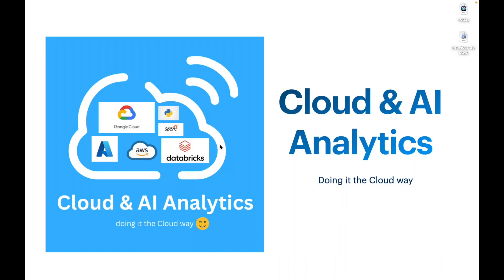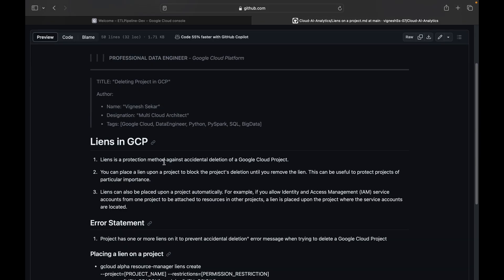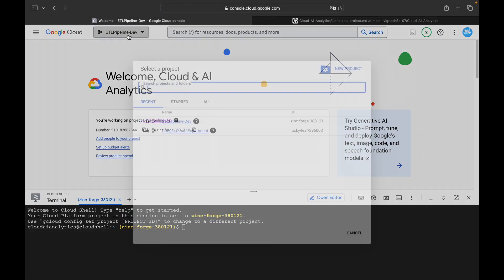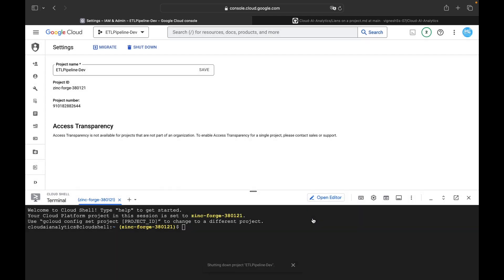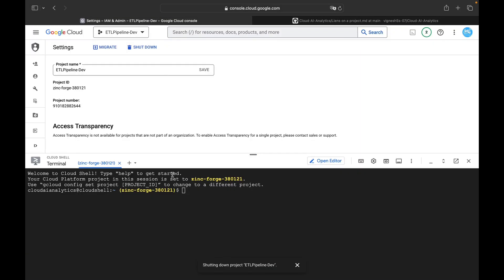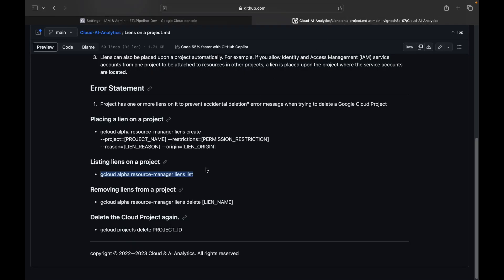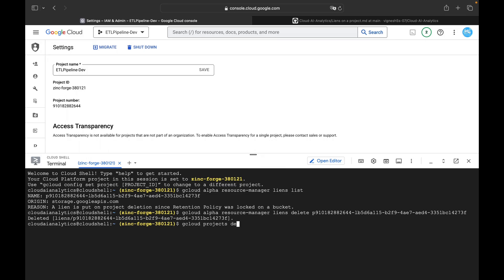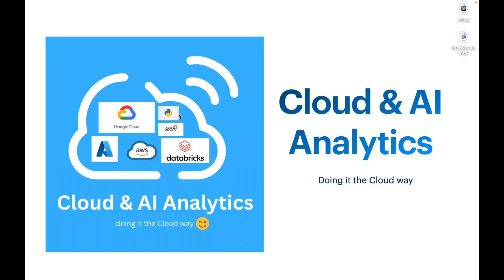Unable to delete project - liens on project enabled in GCP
1. Problem
When deleting a Google Cloud Project, the following error message is received and the operation fails.

Unable to delete project "PROJECT_NAME"

Project "PROJECT_NAME" has one or more liens on it to prevent accidental deletion.
To delete the project, remove the liens first then try again.